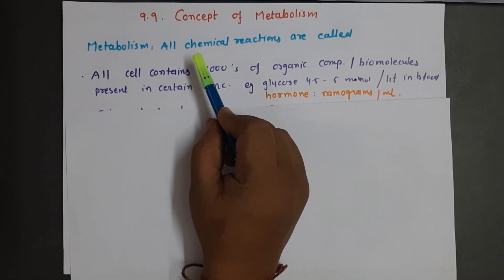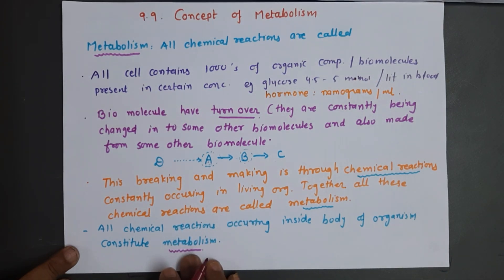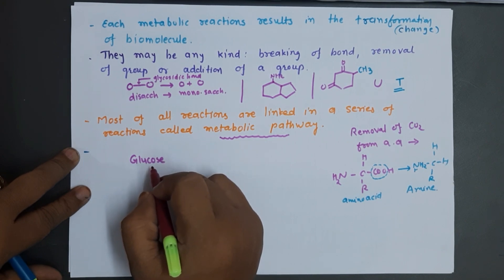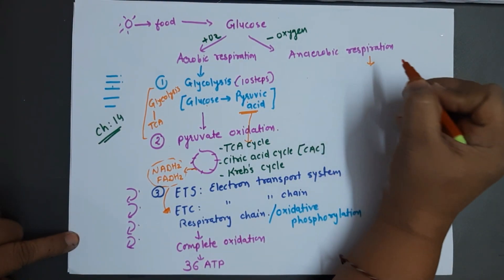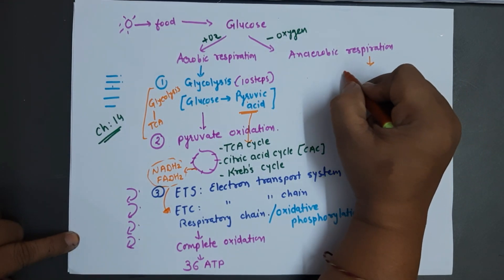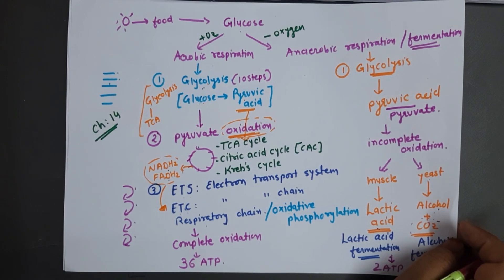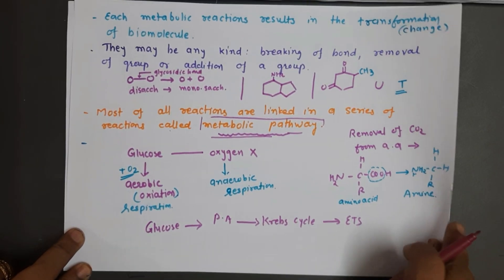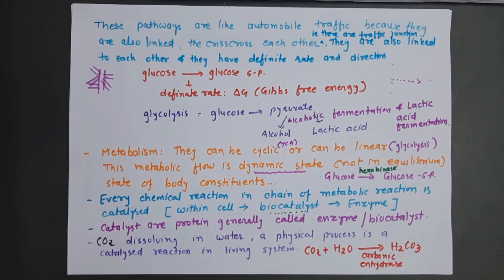STANDARD-11 || CHAPTER-9 || NEET-NCERT-GSEB || CONCEPT OF METABOLISM || BY DR. MANISHA PATEL